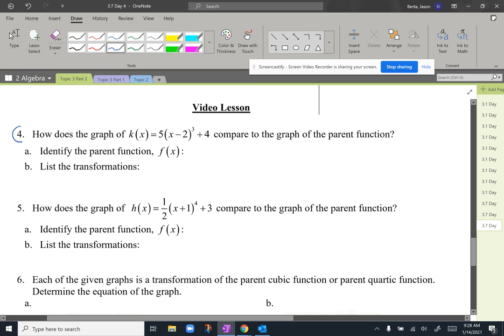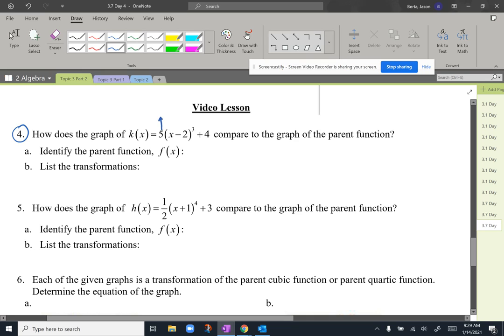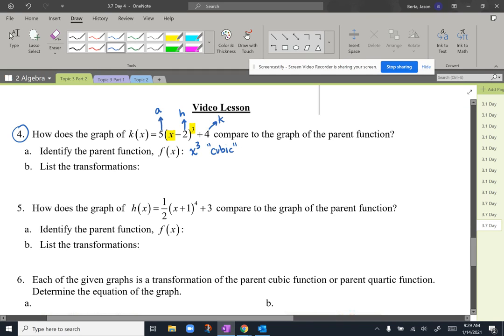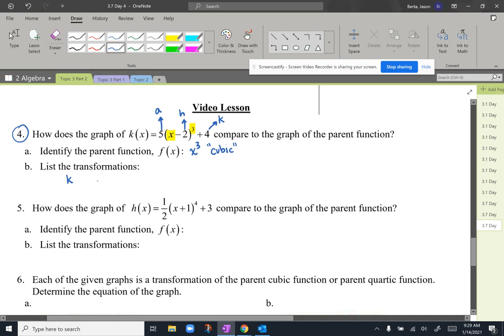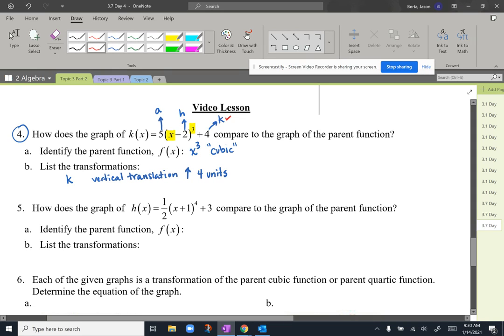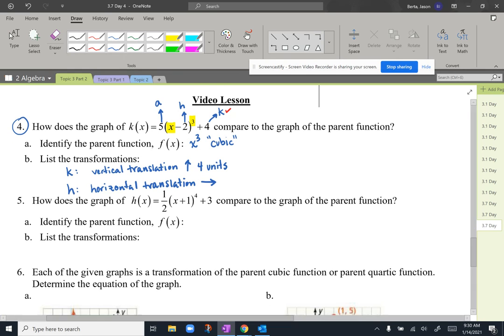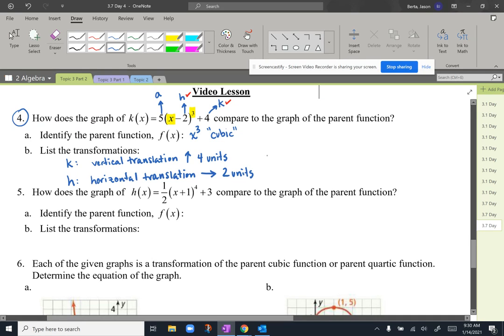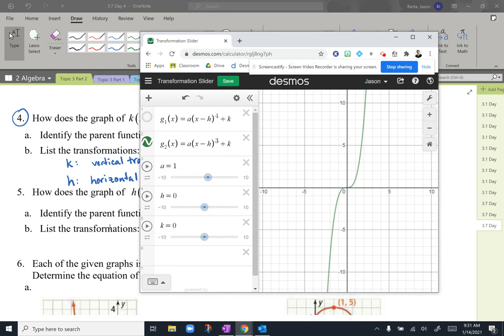3-7 Day 4 Problem 4